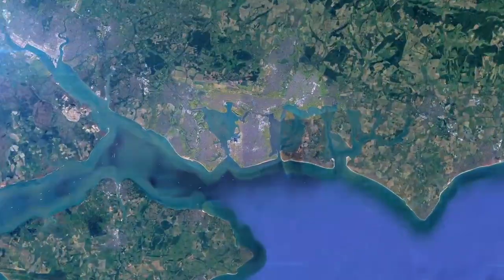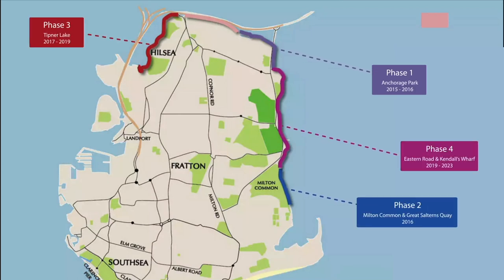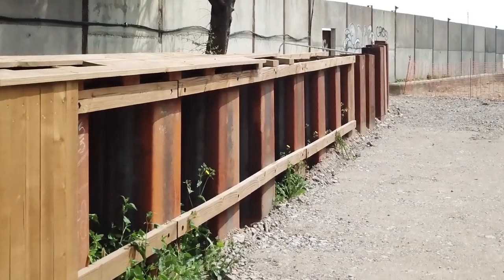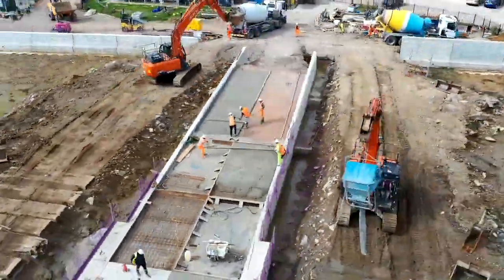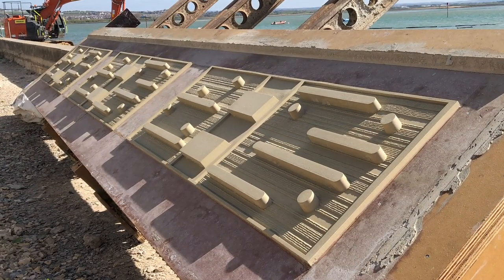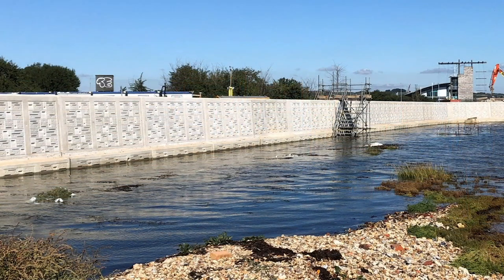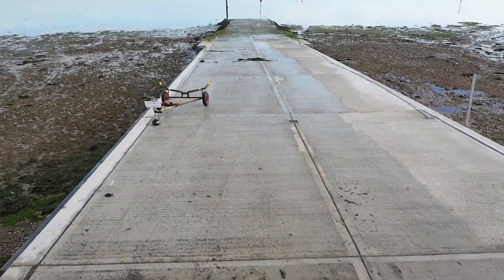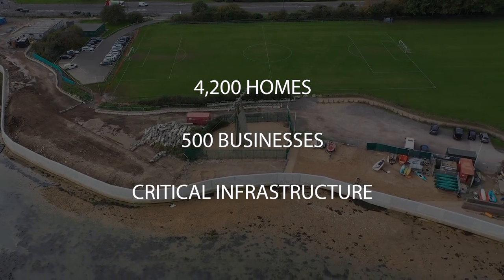Protecting The Future of North Portsea Island - The Scheme So Far